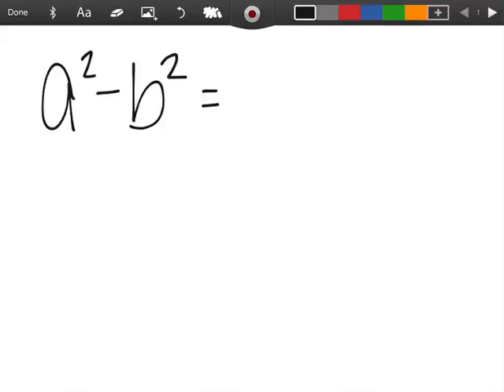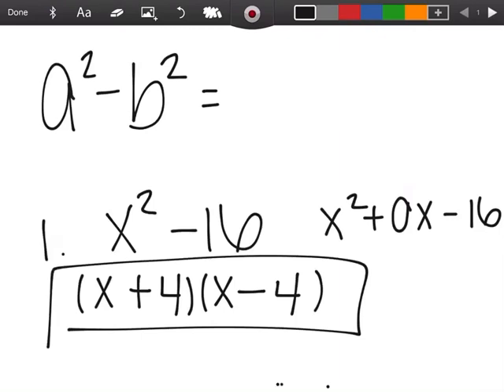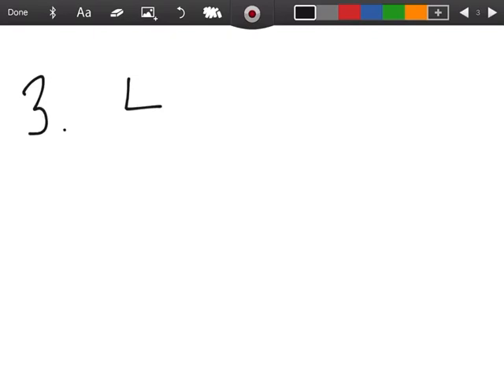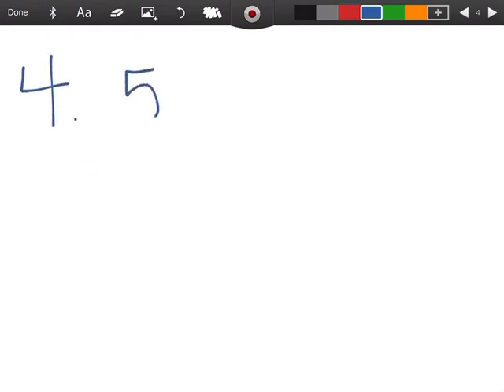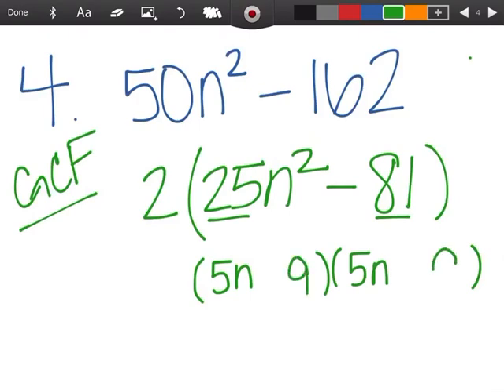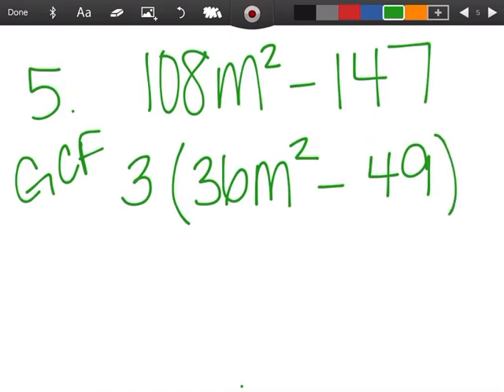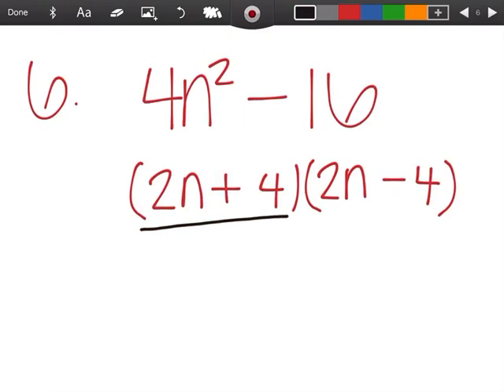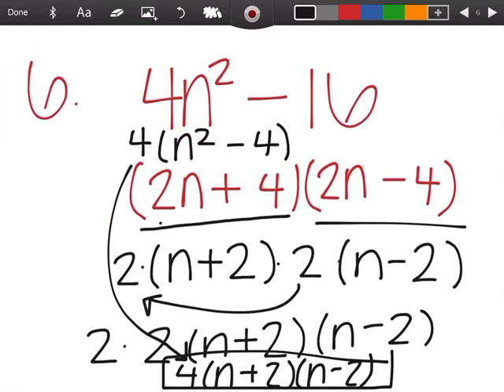7.7 Difference of Two Squares